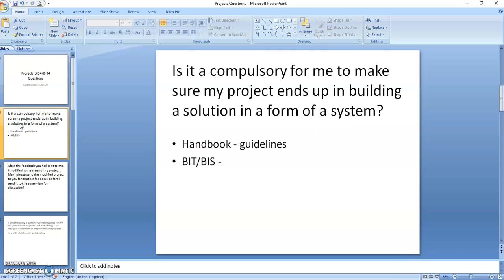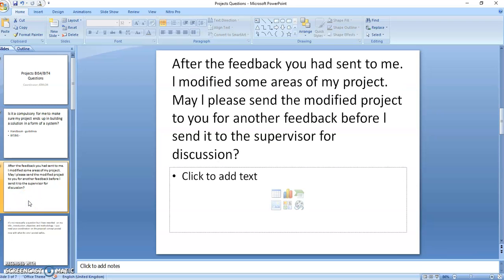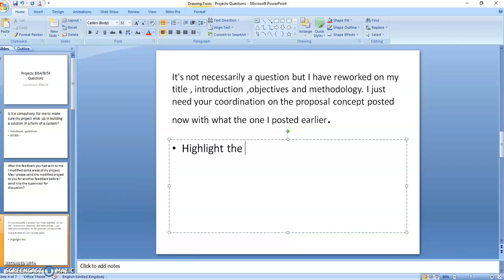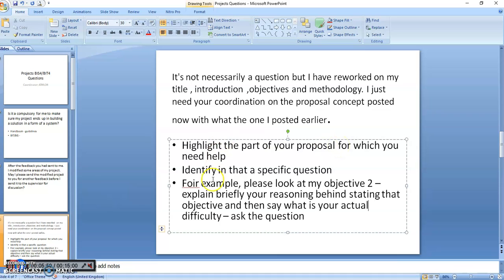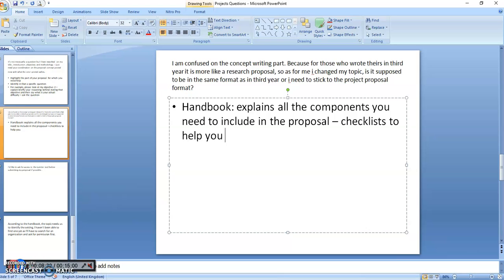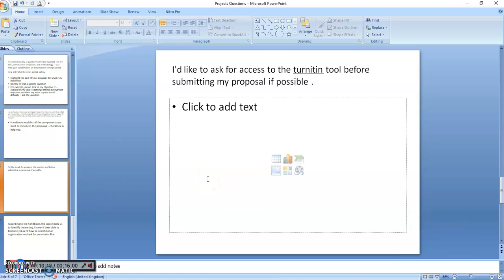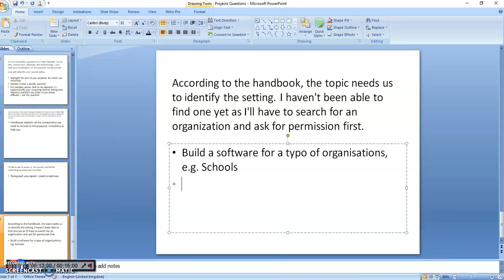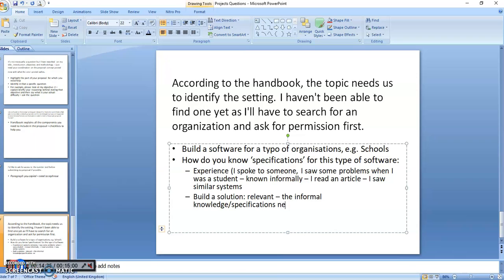Projects Questions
In this video, I discuss several questions that were sent to me via the form.